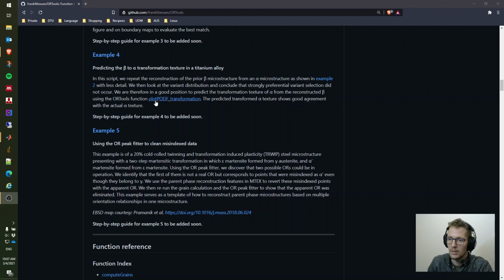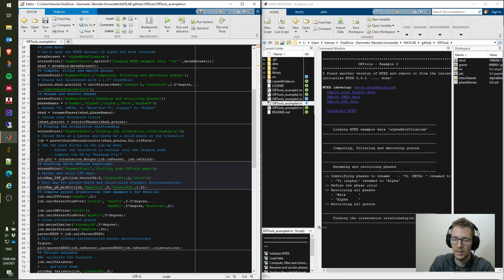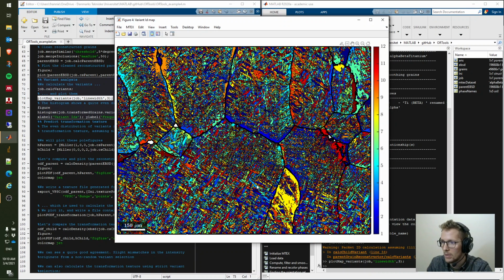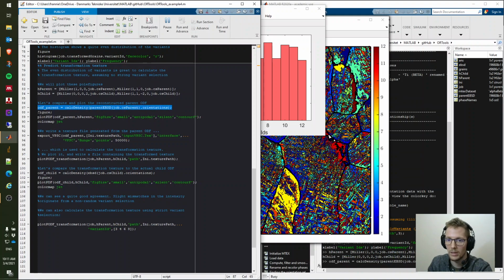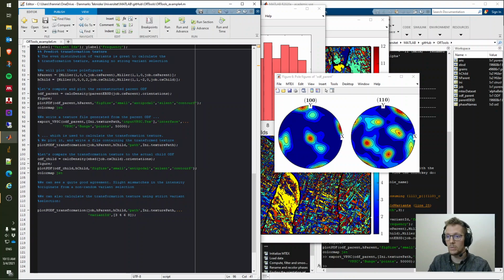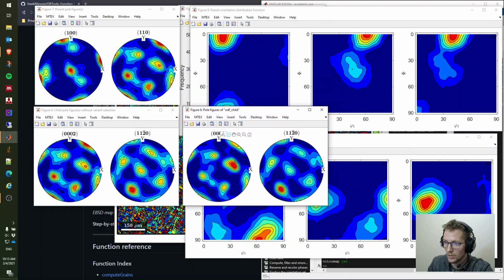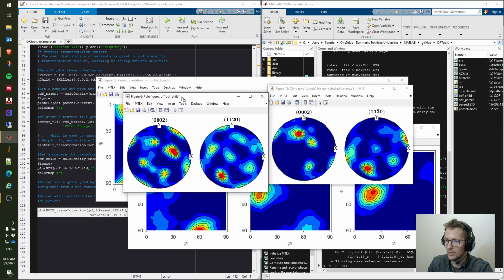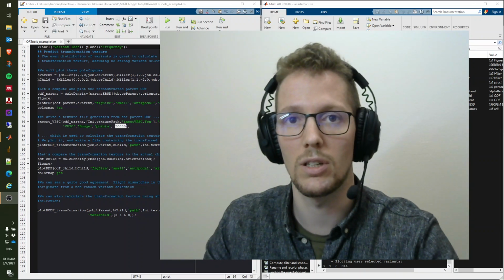ORTools - Example 4 - Transformation texture prediction in Titanium alloys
Step-by-step guide through example 4 in ORTools